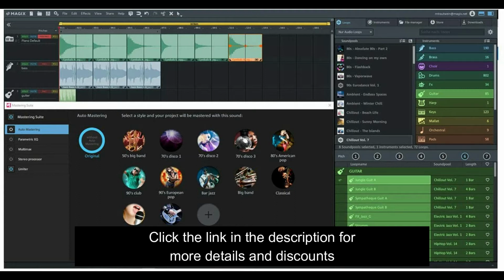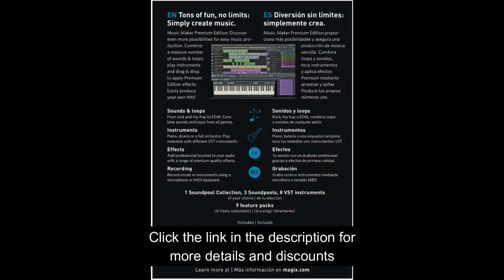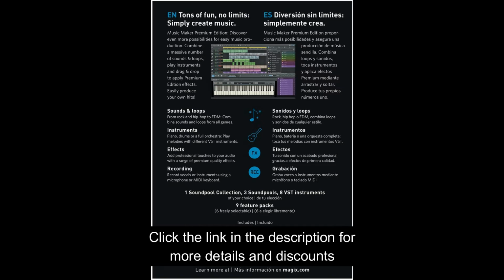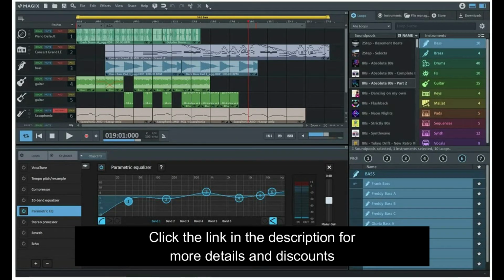Magix Music Maker 2020 | Review and Discounts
MAGIX Music Maker - 2020 Premium Edition - More Sounds. More Possibilities. Simply Create Music
by MAGIX